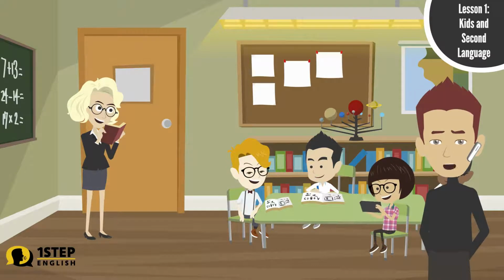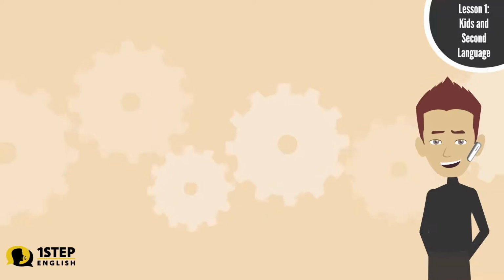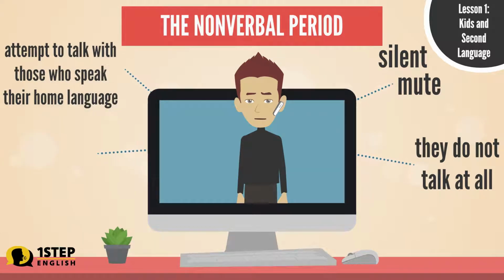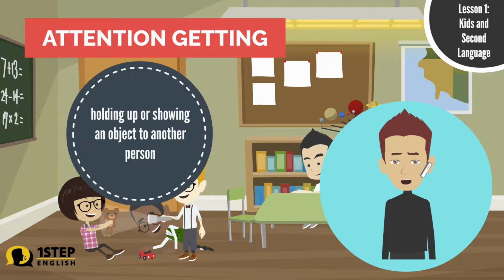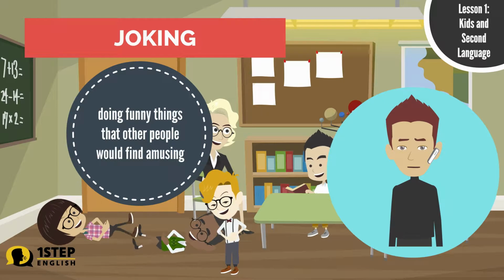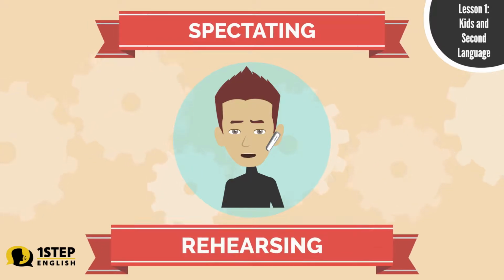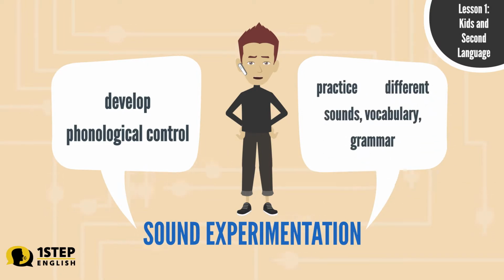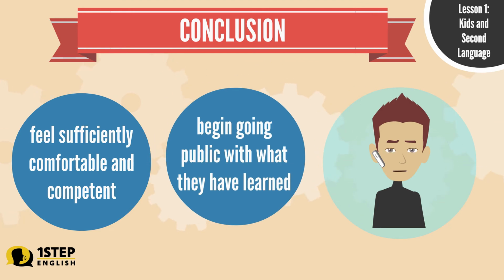Logic: Kids and Second Language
Hello there! This video shares important facts on learning a second language. Follow the Logic series and understand more about the challenges and joys of learning a second language.